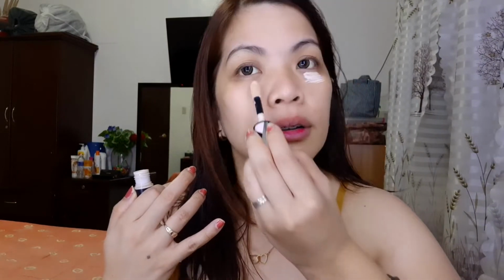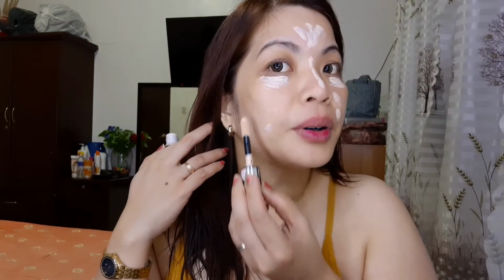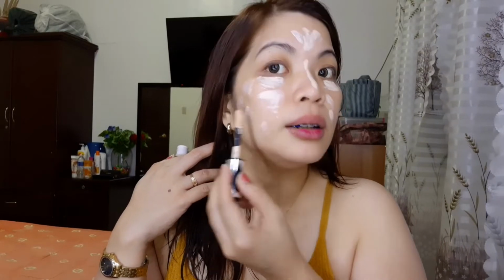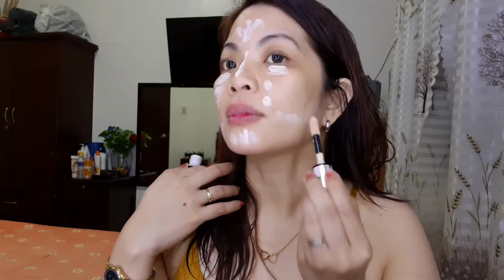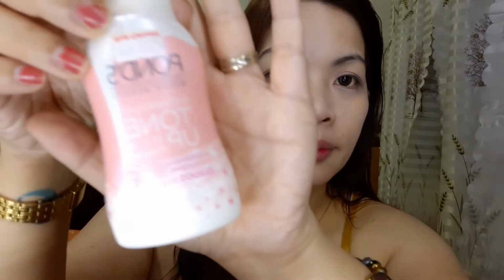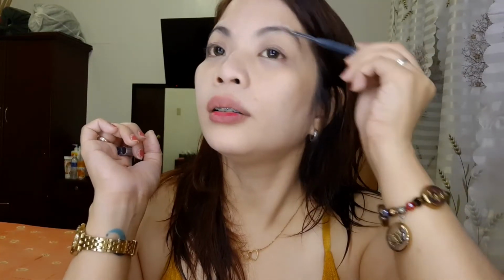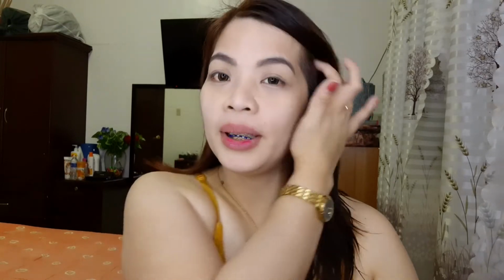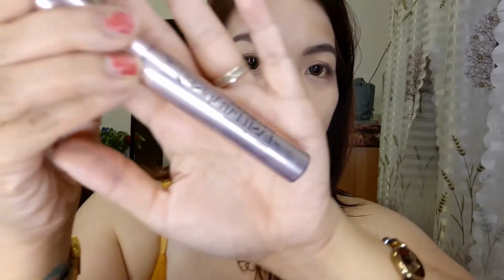EVERYDAY MAKE UP TUTORIAL! SIMPLE AND EASY!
Hi guys, this is very easy and simple. Enjoy watching! xoxo

Products used:
Loreal infallible fullwear concealer
Ponds instabright tone up milk powder
The face shop designing eyebrows
Pink sugar contour in the shade morocco
Pink sugar blush on in the shade paris lights
Mai beauty cosmetics velvet ink V02
Fresh skinlab collagen face mist